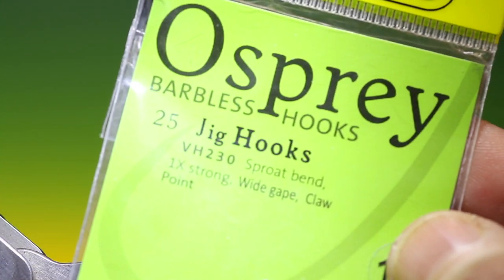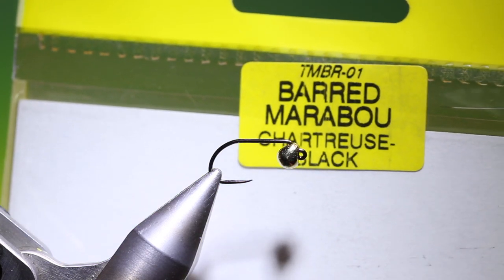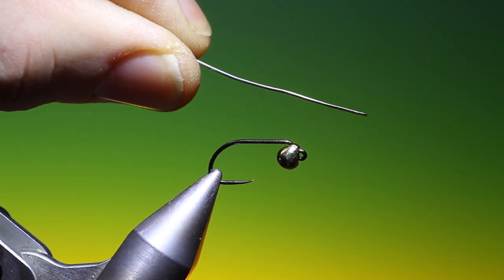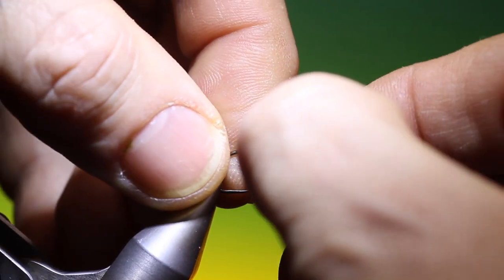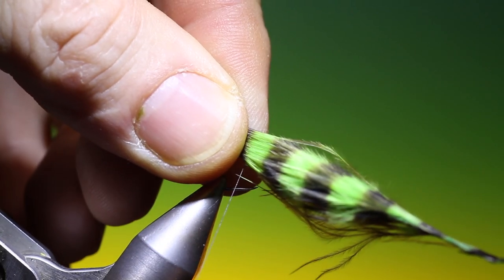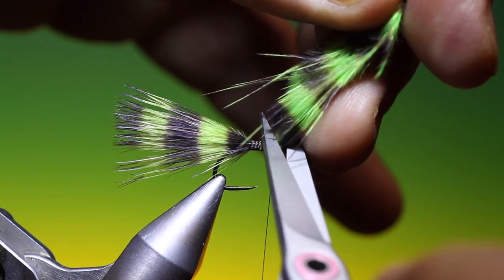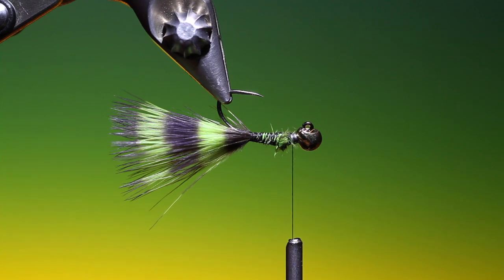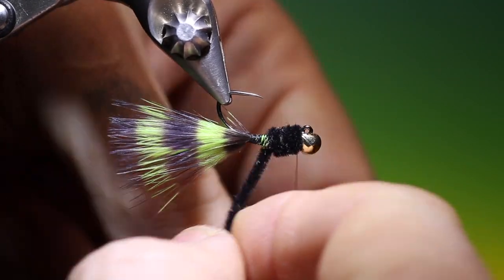Fly Tying a Marabou Jig with Barry Ord Clarke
One of the simplest, yet most effective patterns. Only a couple of simple materials and a couple of minutes at the vice to tie this marabou jig. Although jig hooks in fly fishing have become extremely popular in the last few years, they are mostly used for nymphs. This pattern shows the original use of the jig hook and the correct way to get that irresistible jigging action that has been the demise of many a fish. The bass fishermen of North America are well aware of how effective these jig patterns are for their warm water species, but they are just as effective in cold water.  Tie them in any colour combinations that you like from a size 16 to a size 8.